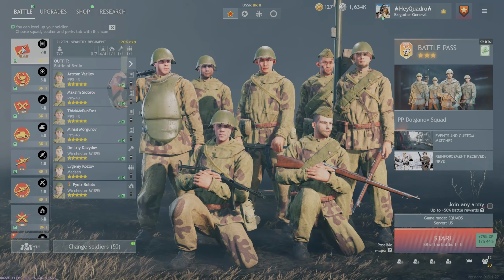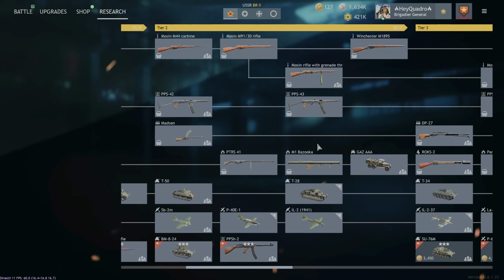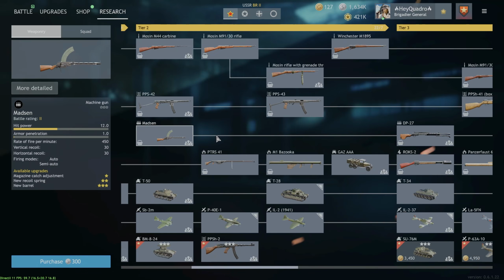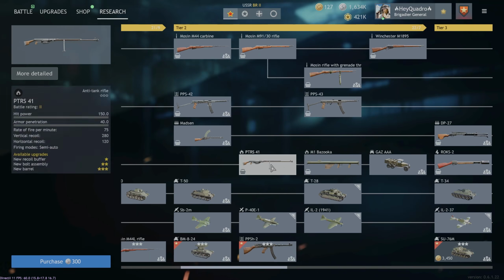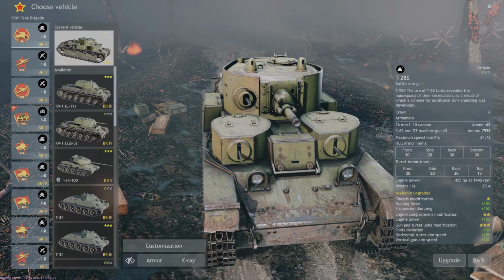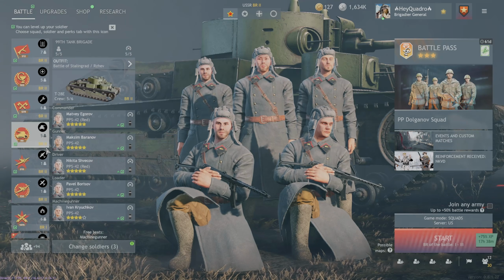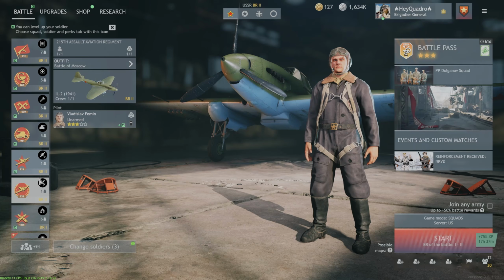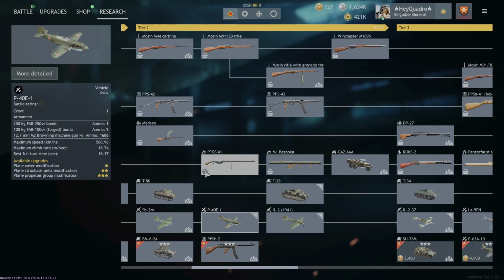BR2 Soviets DEEP DIVE | Enlisted Guides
rootin tootin soviets